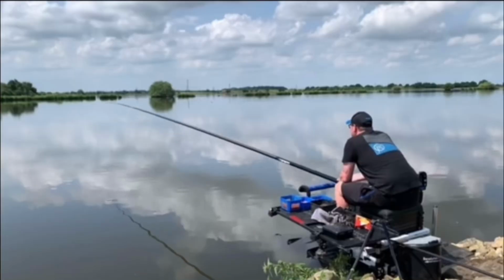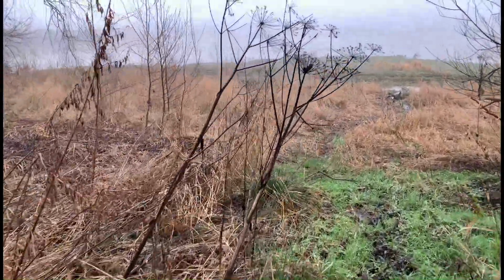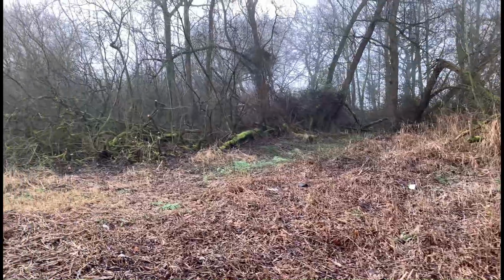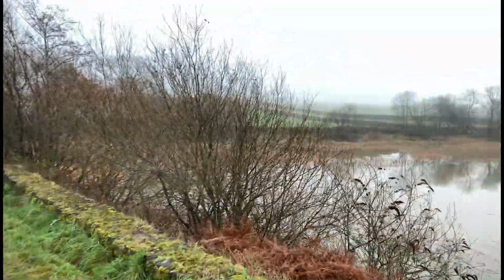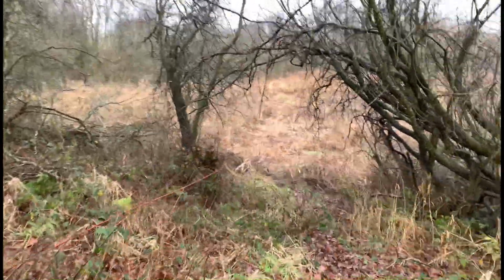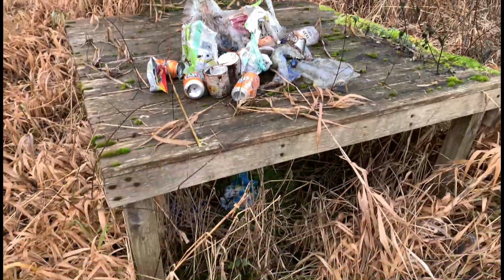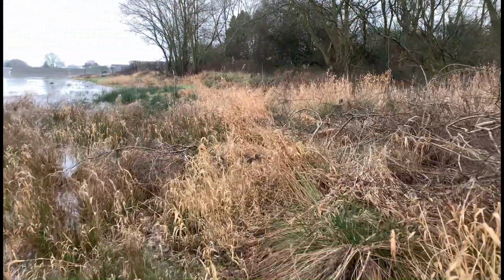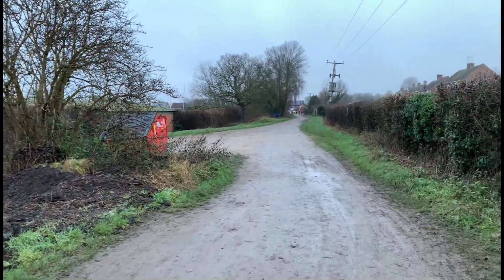Harthill Reservoir Update 28/12/24, ITS WORSE THAN IT LOOKS!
More water, more problems!!

Well at least that’s the message now!   With the banks lined with cut offs, logs, bushes and trunks that have been trimmed down, they only pose a bigger risk to the reservoir if they aren’t moved.

Piles and piles of logs half burnt just abandoned to be picked up by the rising water.

A lot of you don’t know this, but the multitude of unfinished tree scraping you see in this video can cost next to nothing to rectify.  So why has it been abandoned for the water to absorb it all, who knows!

Still a good 1.5 meters of water rise to go yet, but the red is filling up steadily and soon we’ll be able to see where the max capacity sits.

I’m only next to the res so I’ll be back down soon for another update. Hopefully by then the unfinished jobs will be sorted.  Yep, we all know what will happen!